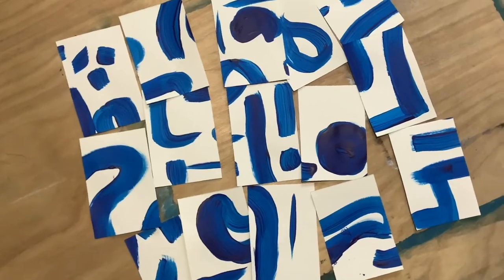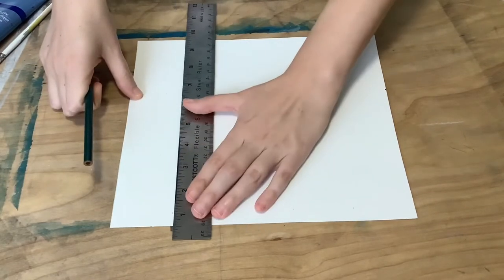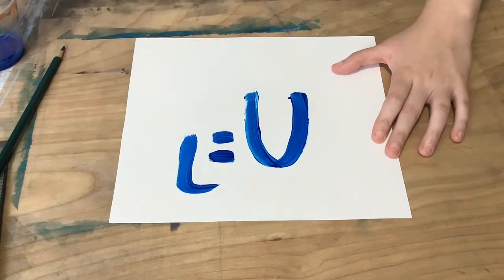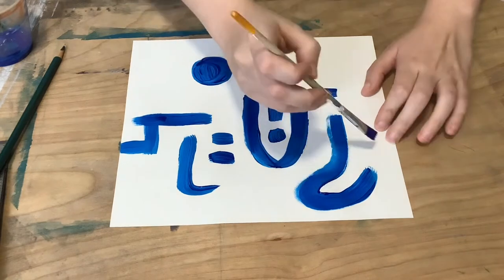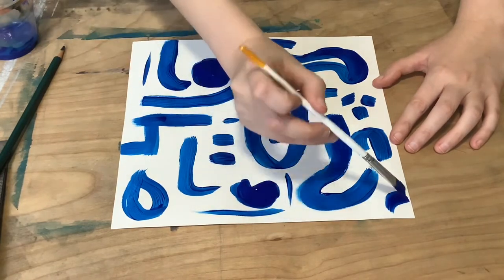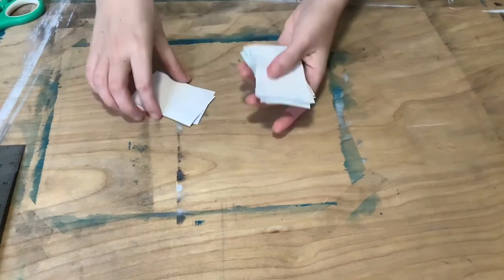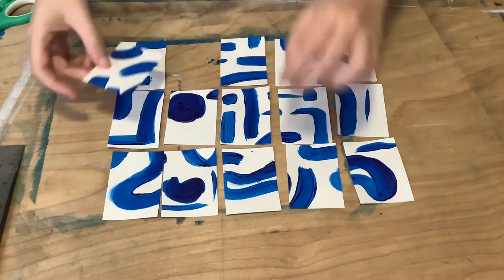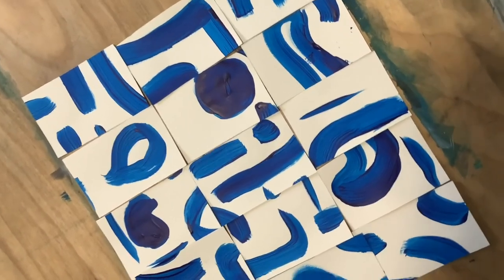How to Make a Mindful Art Puzzle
Join Project Return and Ms. Kerstin for another art lesson, this time practicing mindfulness and creativity. Make your own art puzzle to relieve stress and have fun! Check back all this week for new videos with Project Return.